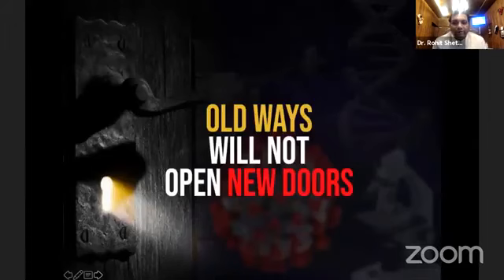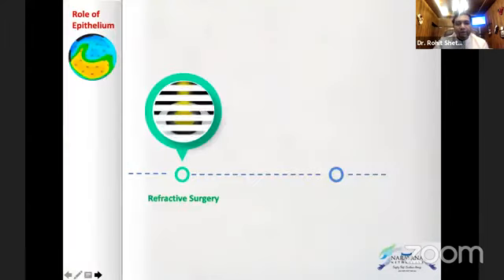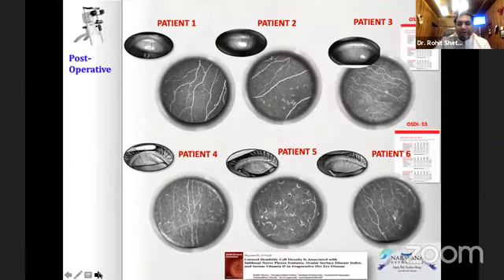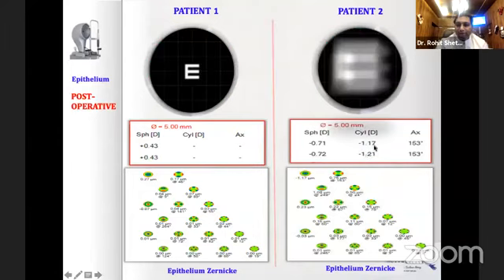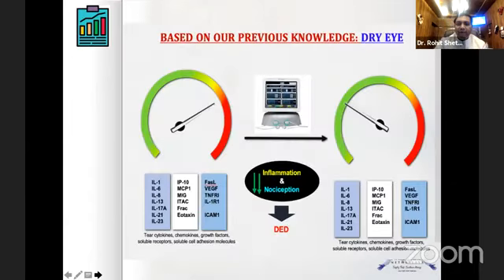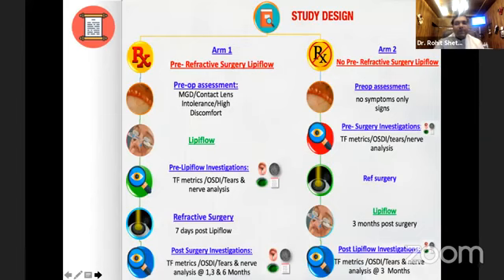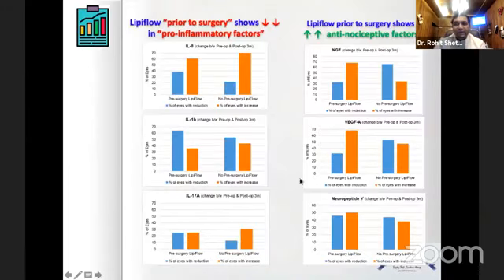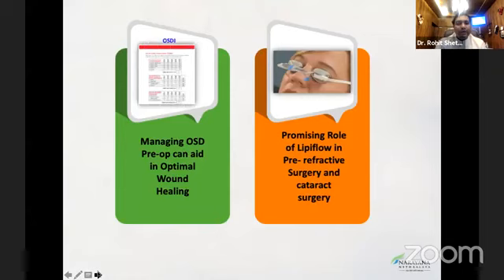AIOC2021 - GP249 - Dr.Rohit Shetty